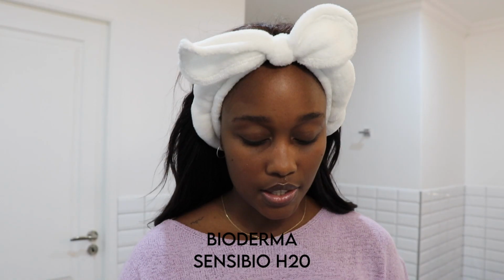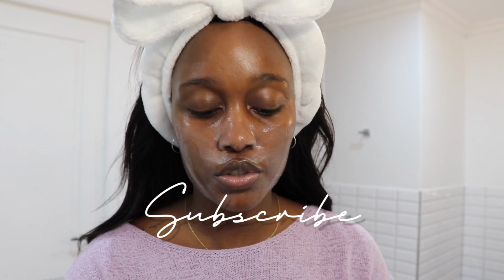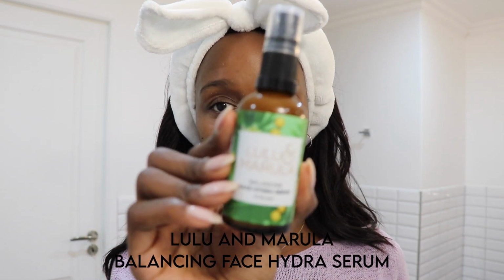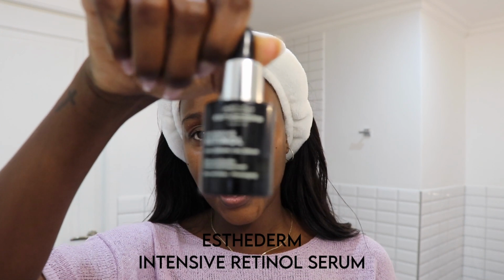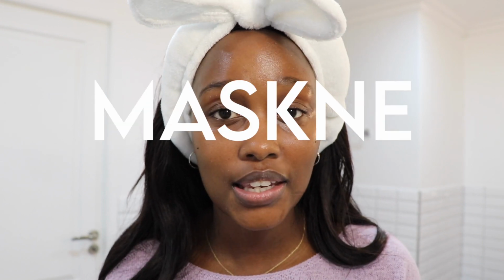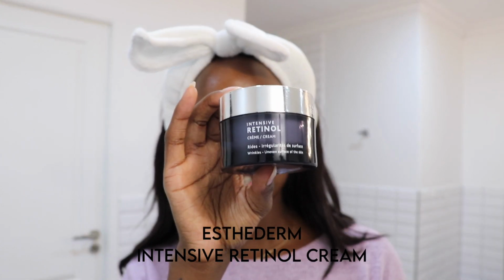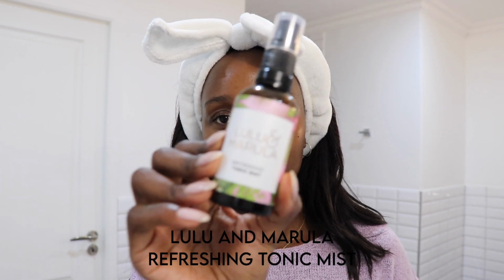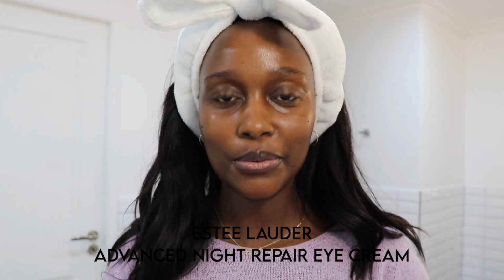VLOGMAS DAY 3: My Night Time Skincare Routine | Bianca Koyabe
Hey angels! HAPPY VLOGMAS! Vlogmas is a time where Youtubers vlog everyday from 1st - 25th December 2020. Thanks for joining in one the fun!

Today is Vlogmas Day 3 -  In this vlog I take you through my night time skincare routine. Doing my skincare is a big part of my selfcare routine and hugely assists my mental health. Thanks for spending the evening with me. I will see you tomorrow x

*LINKS MENTIONED*

I read every single DM - so come and say hi ♡

📍South Africa